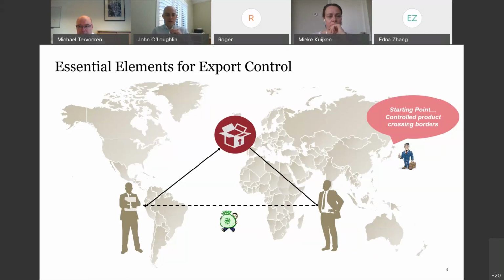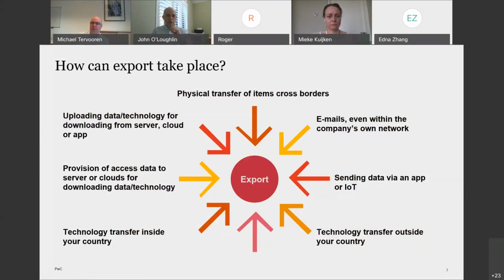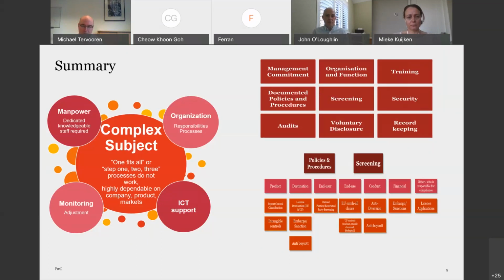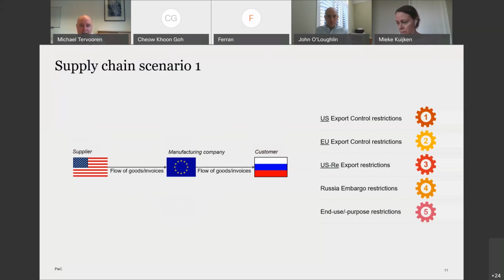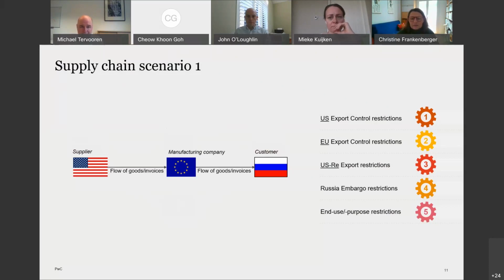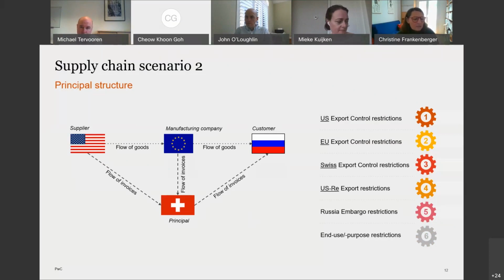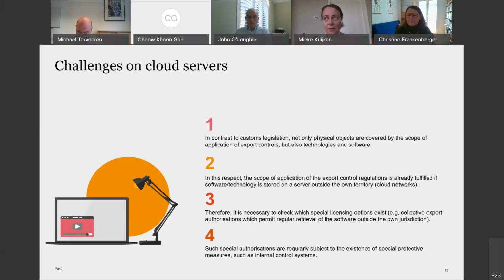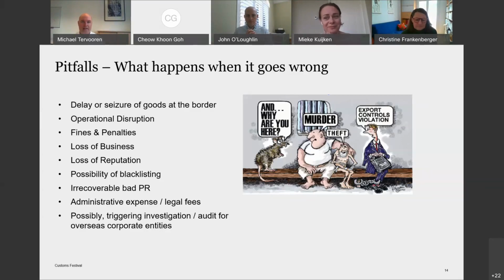Export Controls - Compliance Risk or Opportunity @PwC Customs Festival 2021